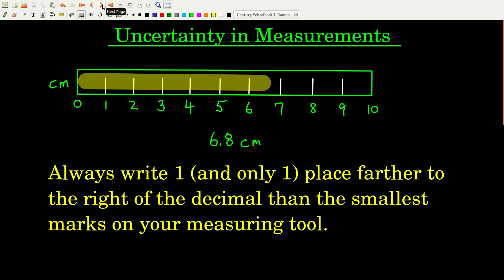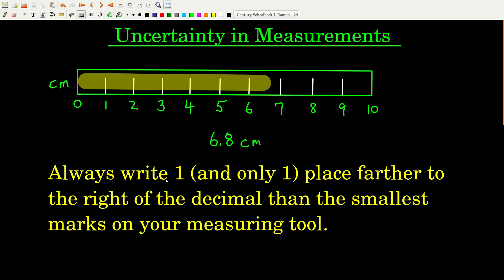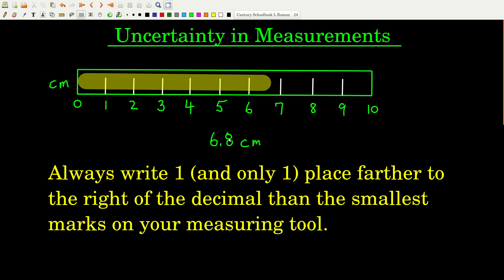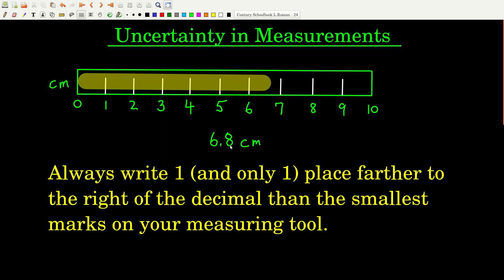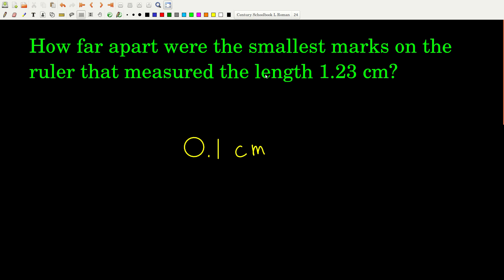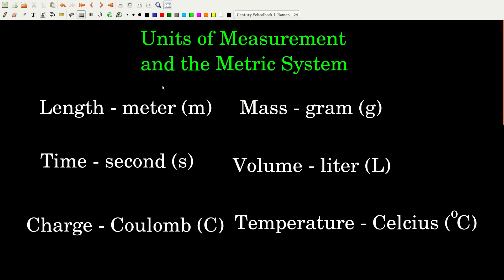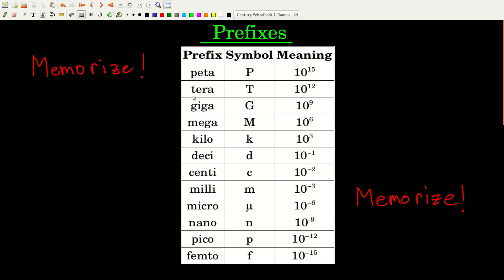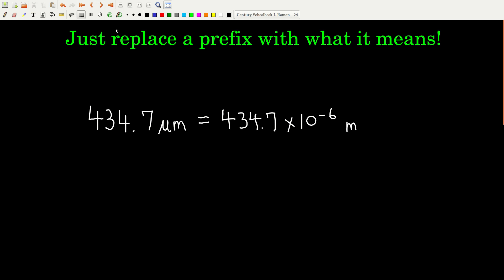Chem143 Uncertainty and Units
Uncertainty in measurements, units of measurement, and prefixes.